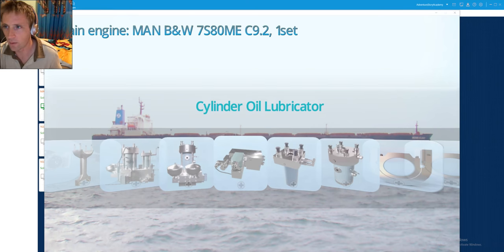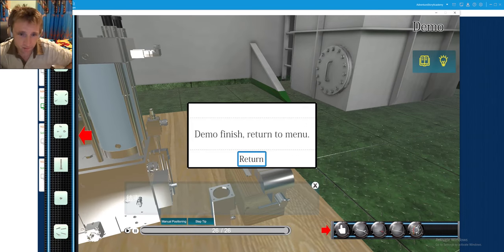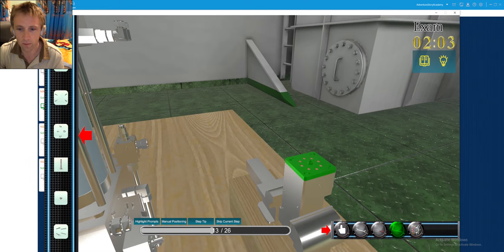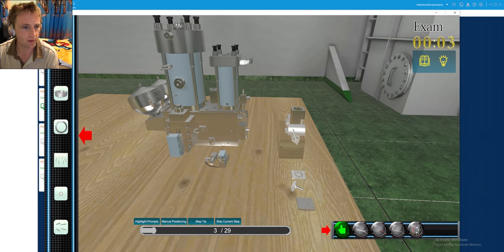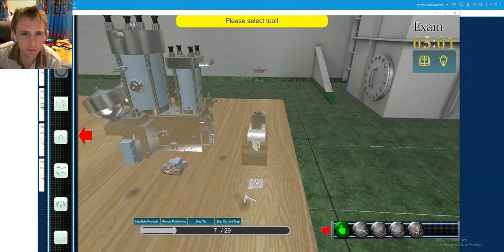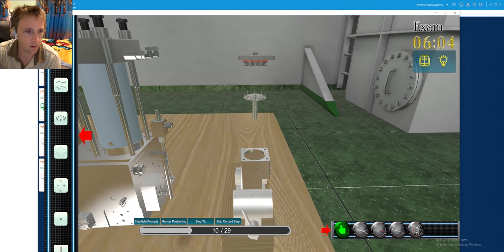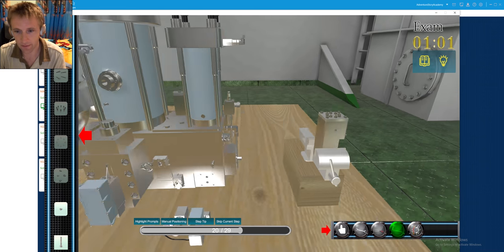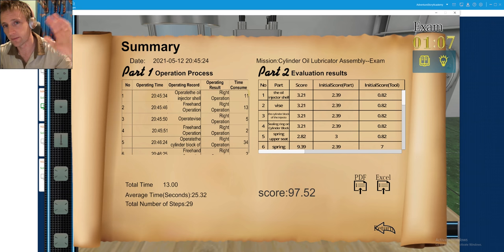MAN B&W 7S80ME C9.2 assembly & disassembly of Cylinder Lubricator